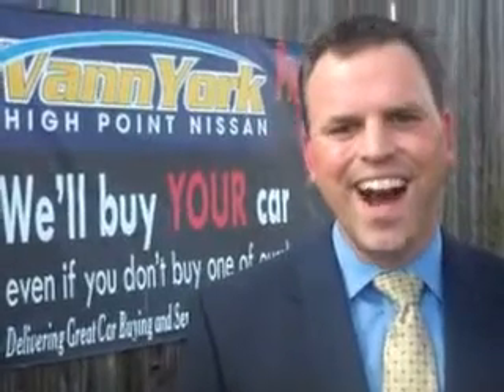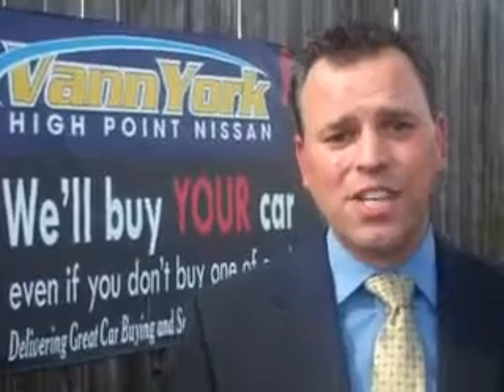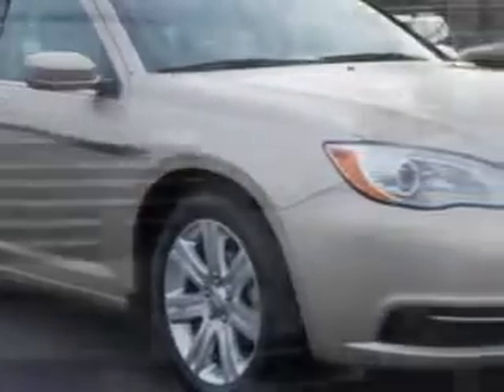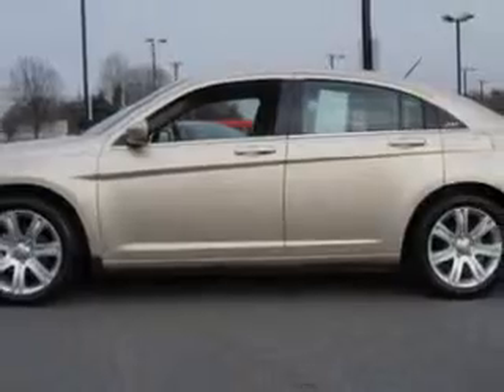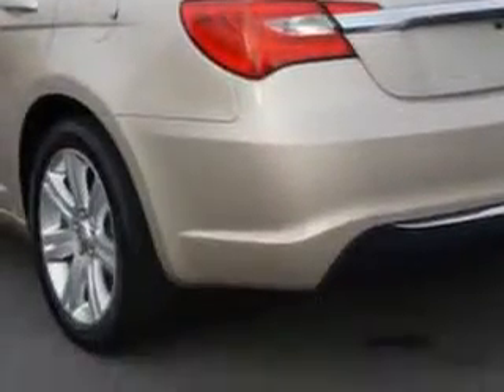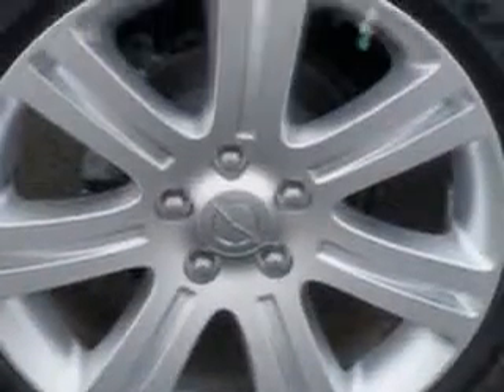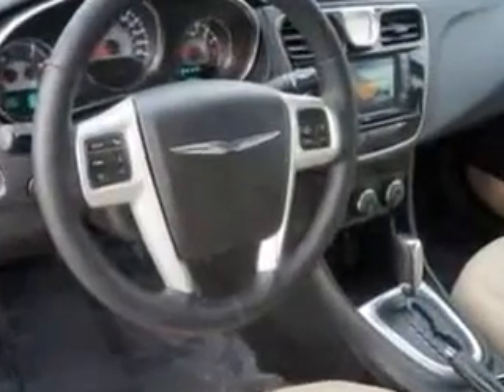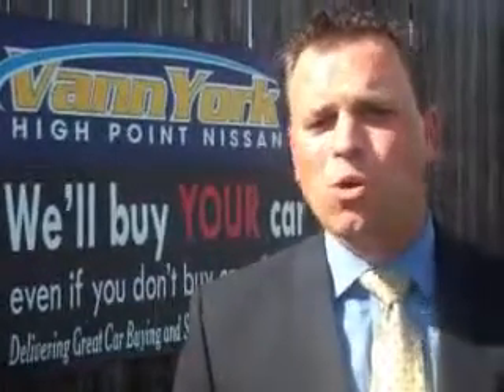Used 2014 Chrysler 200 Touring Greensboro, Winston Salem High Point, Kernersville NC Vann York's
MILES: 30,639
VIN:1C3CCBBB2EN137471

1810 S. Main ST.
High Point, North Carolina 27261